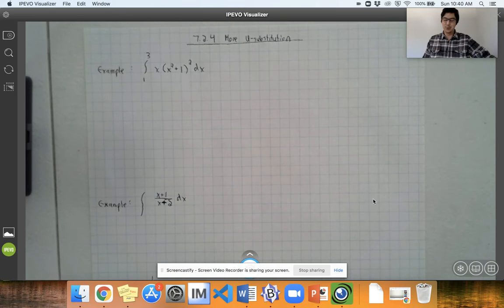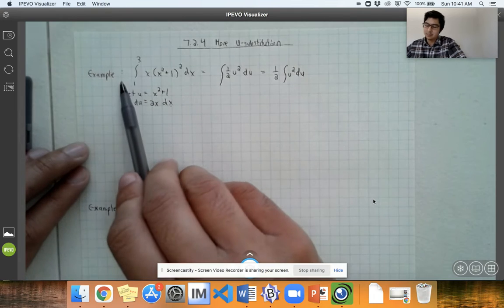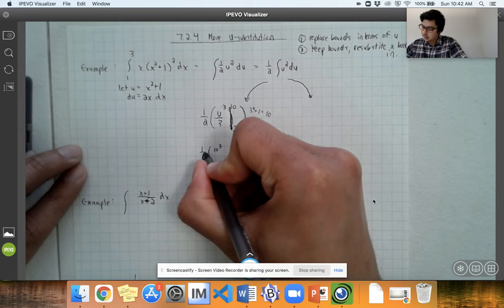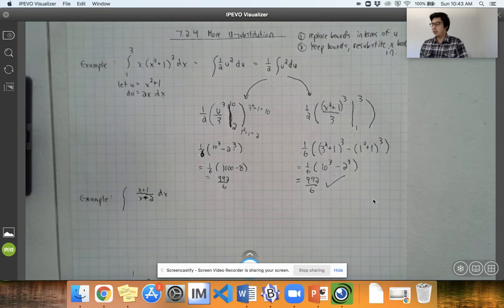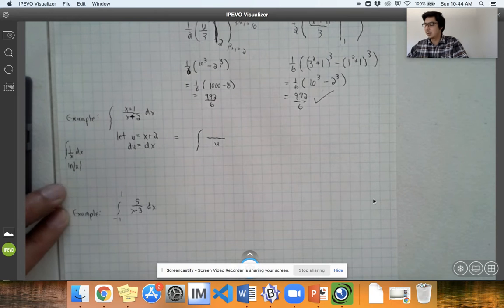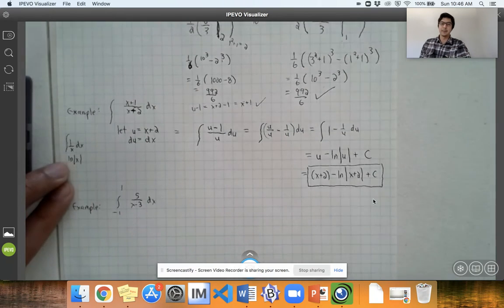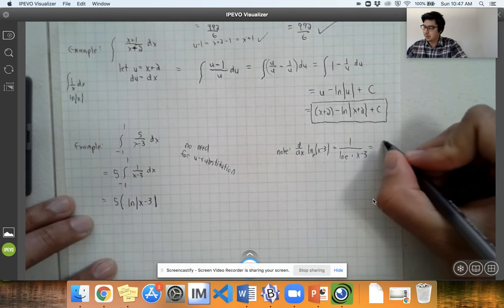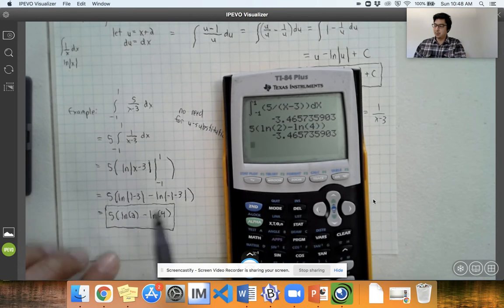7.2.4 More u-substitution